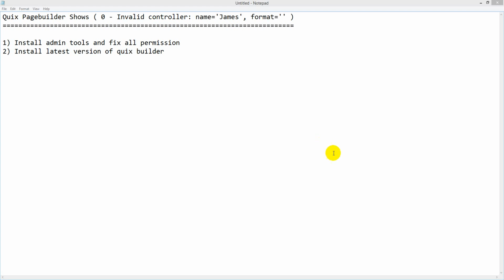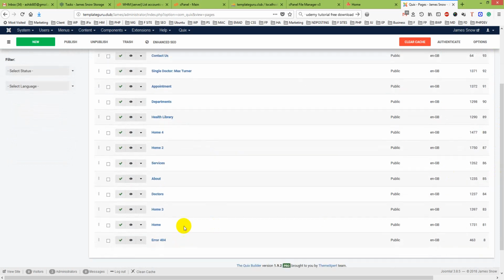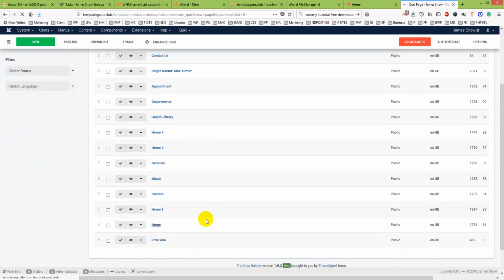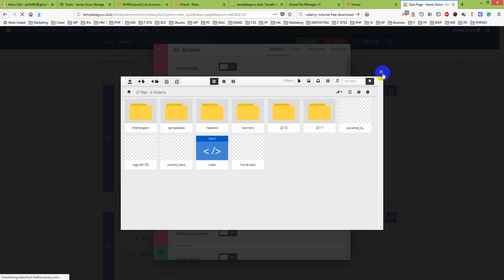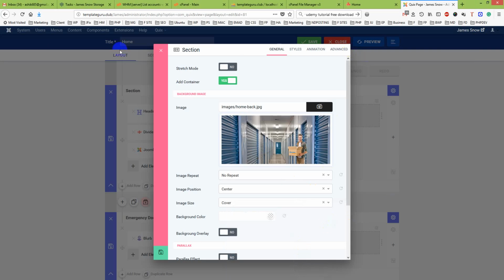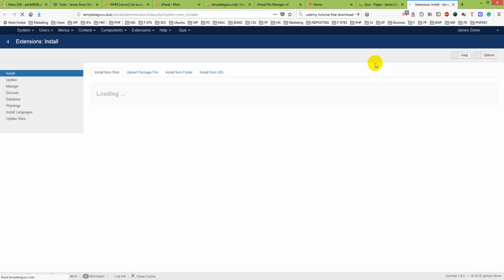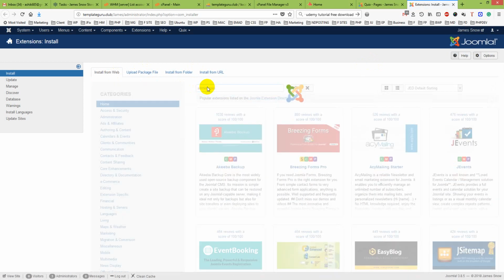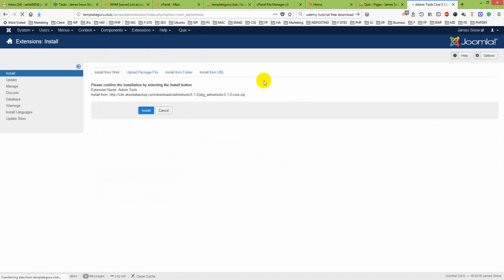Solution : Quix Pagebuilder Shows ( 0 - Invalid controller: name='James', format='' )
1) Install admin tools and fix all permission
2) Install latest version of quix builder